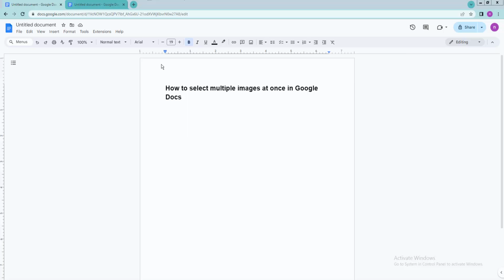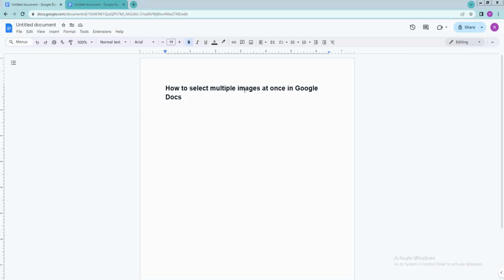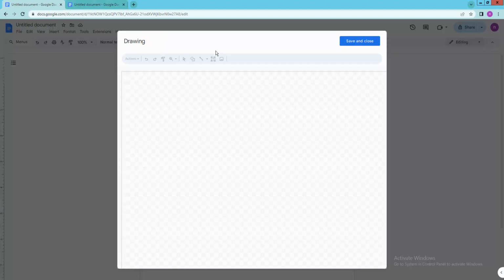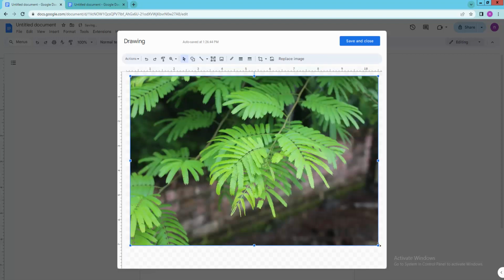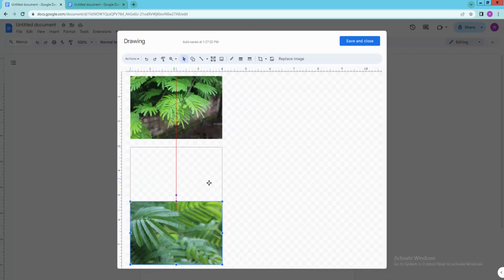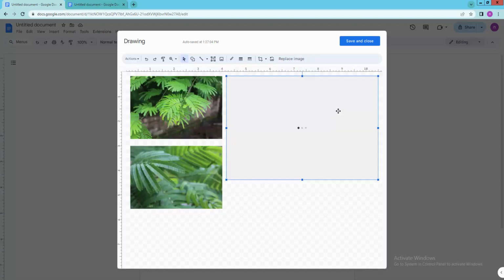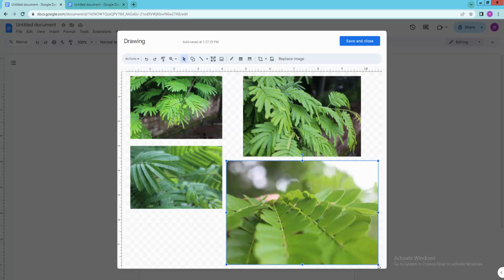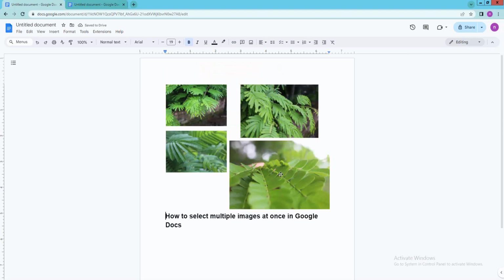How to select multiple images at once in Google Docs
Assalamu Walaikum,
In this video I will show you, How to select multiple images at once in Google Docs.  Let's get started.